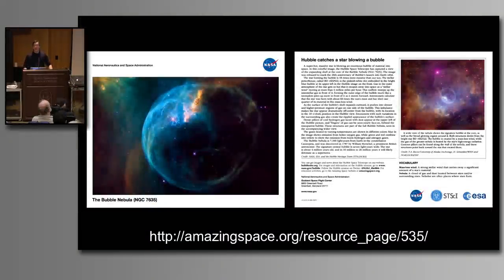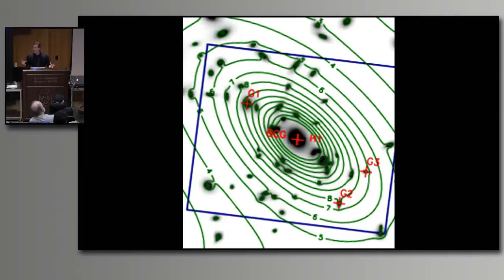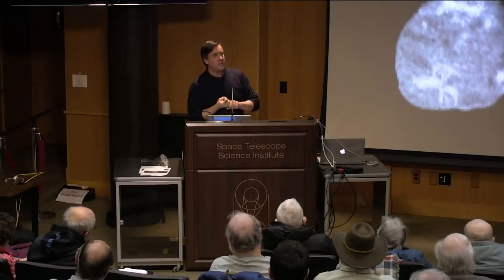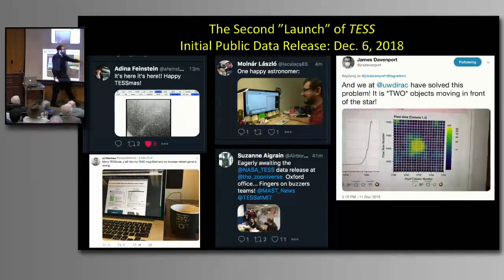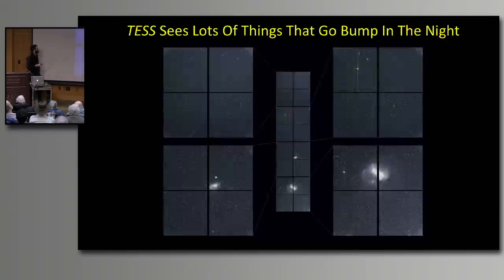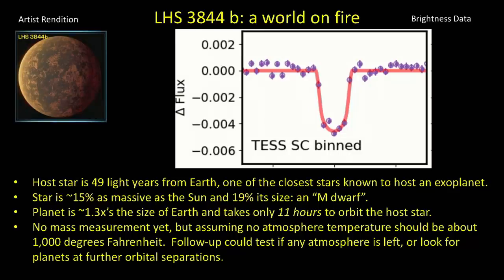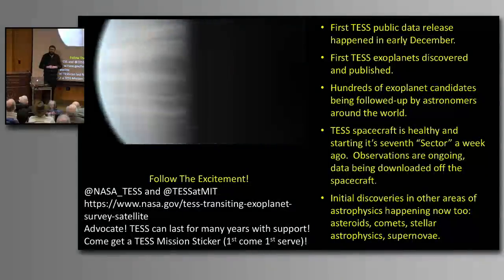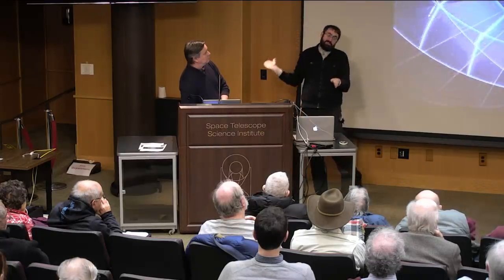Initial Exoplanet Discoveries from TESS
Speaker: Scott Fleming of the Space Telescope Science Institute

In April 2018, NASA’s Transiting Exoplanet Survey Satellite (TESS) launched and by the summer it was sending back data. What has this planet-hunter found? Dr. Scott Fleming will share several of the first exciting discoveries, plus detail about how the observatory is designed and how it compares to NASA’s Kepler/K2 mission. All of the data from TESS is available in the Barbara A. Mikulski Archive for Space Telescopes (MAST), which is based at the Space Telescope Science Institute.

Host: Dr. Frank Summers

Recorded live on Tuesday, January 15, 2019, at the Space Telescope Science Institute in Baltimore, Maryland, U.S.A.